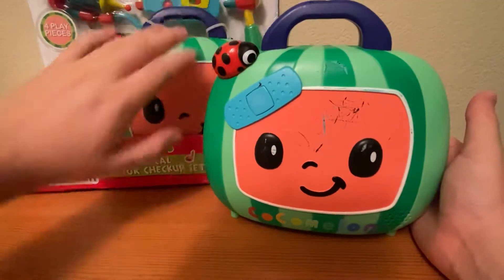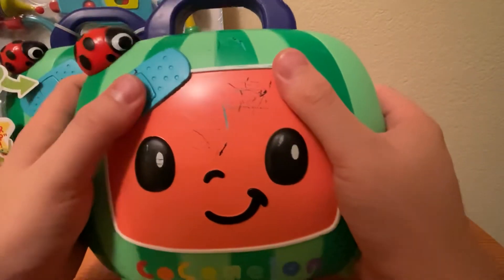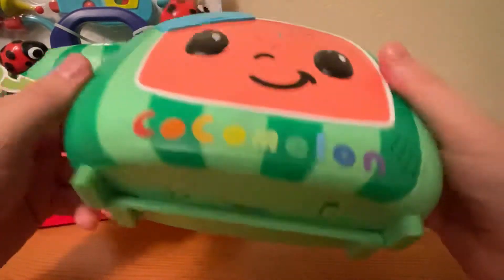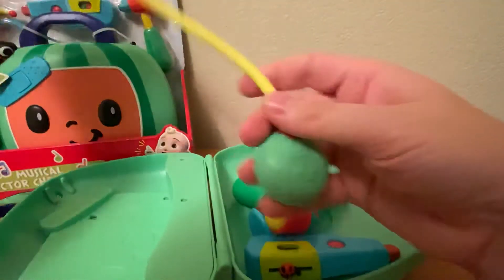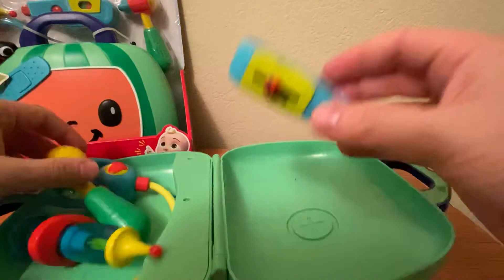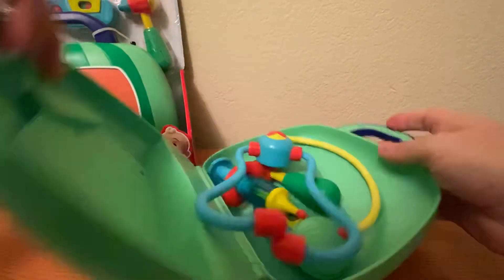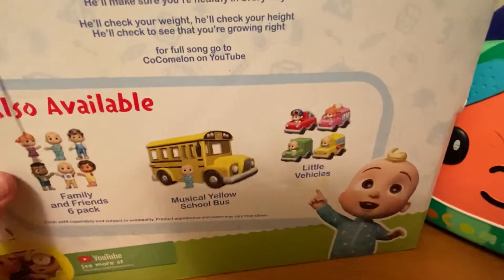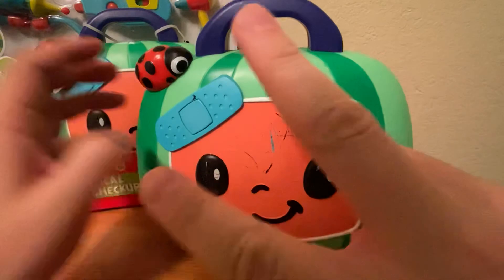Doctor Checkup Song | CoComelon Musical Checkup Toy Review